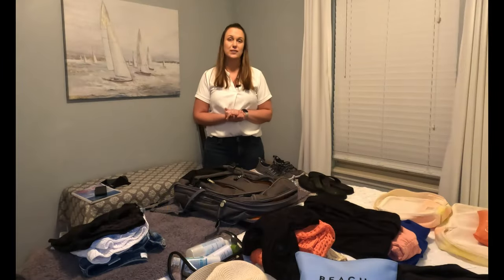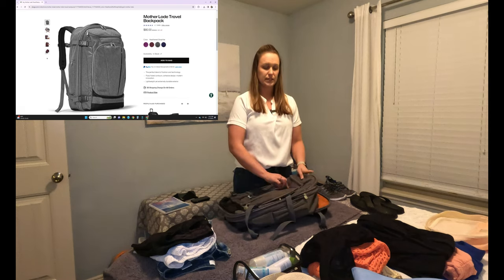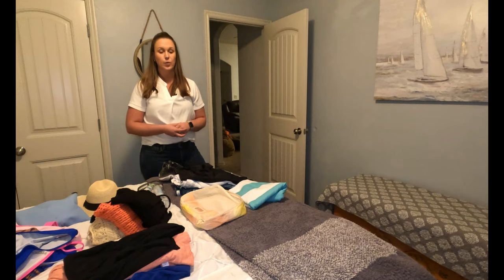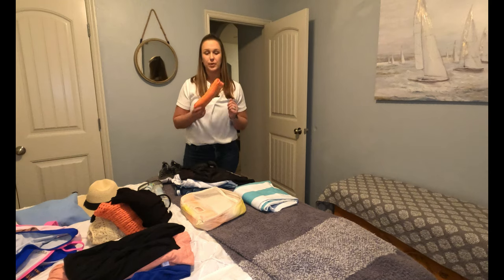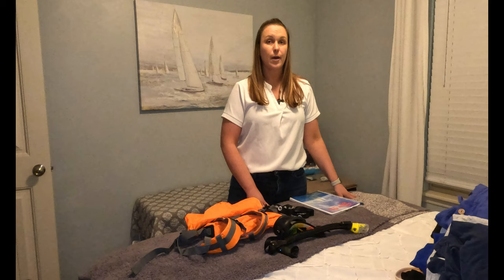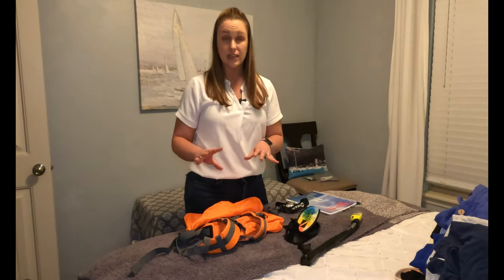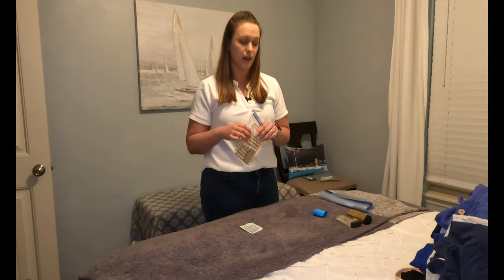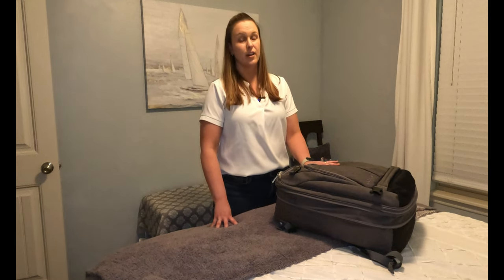Sailing charter packing tips and hacks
Packing for a sailboat trip can be tricky. Here are our packing tips if you plan to spend a week on a sailing bareboat charter. @SailStillwater